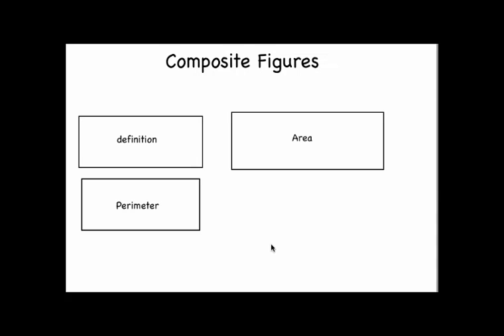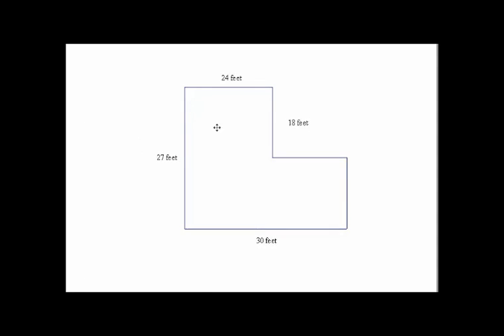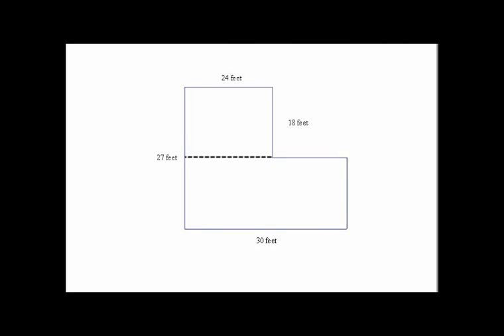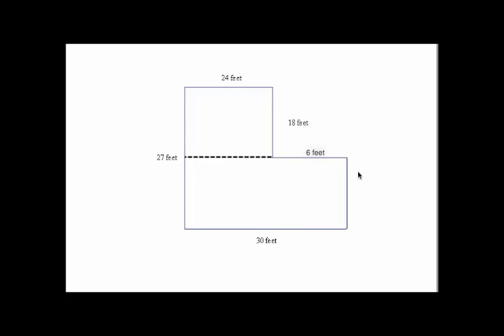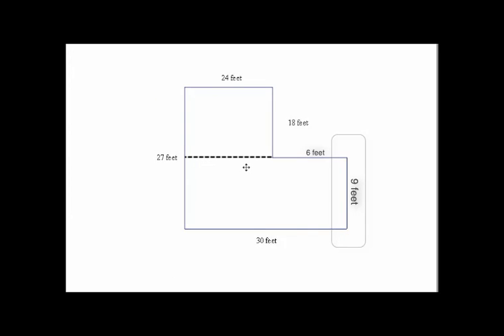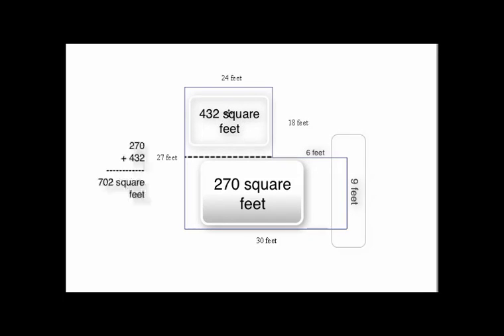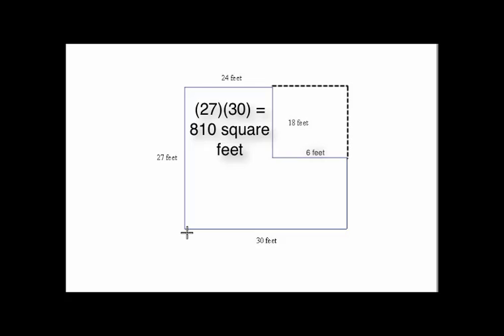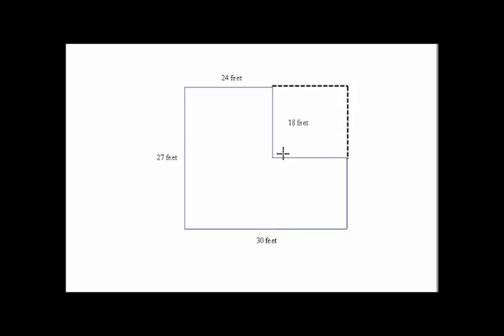composite figures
Finding the area and perimeter of composite figures